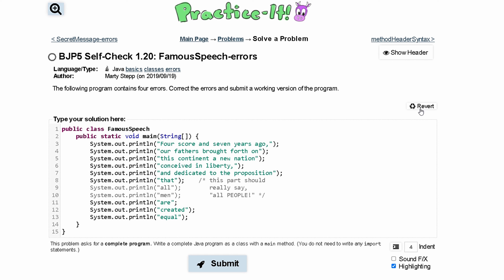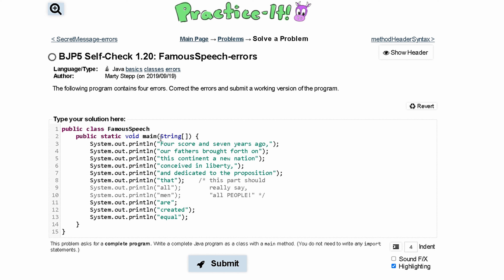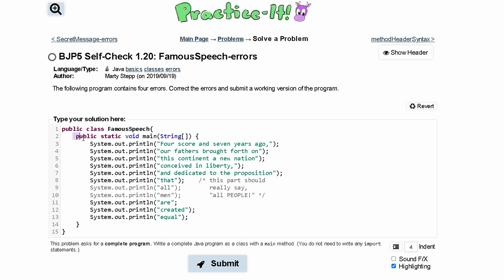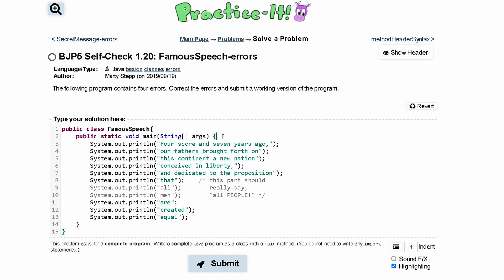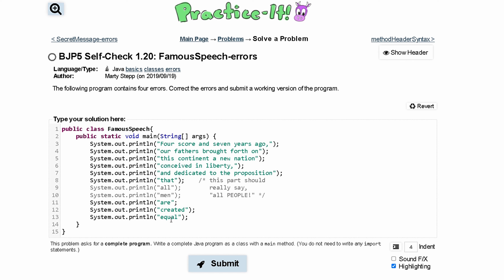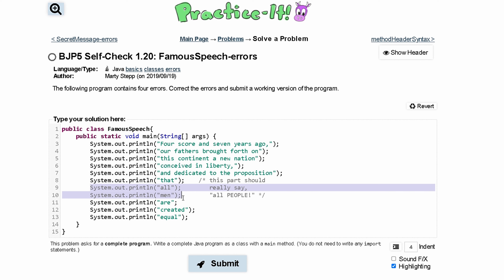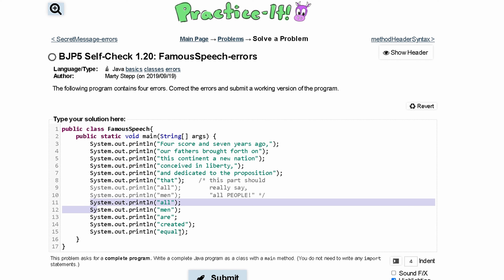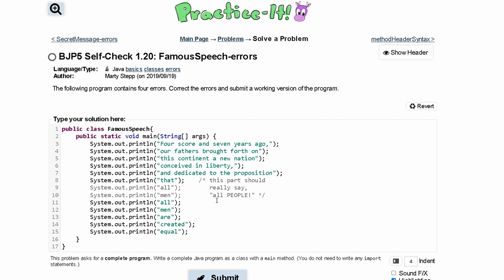Java Practice-it Introduction to Java Programming | Self-Check 1.20 FamousSpeech-errors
Topics:
basics, classes, errors

Question:
The following program contains four errors. Correct the errors and submit a working version of the program.